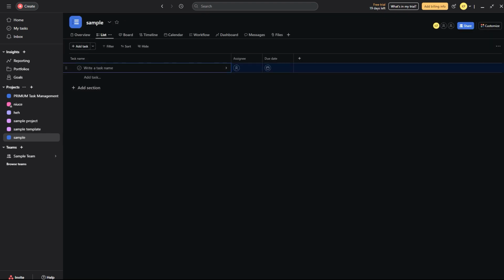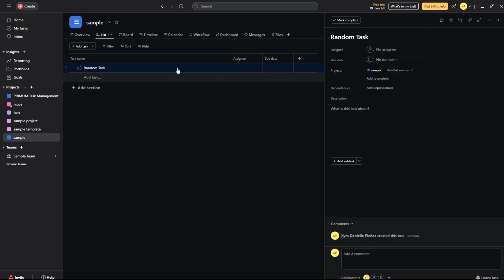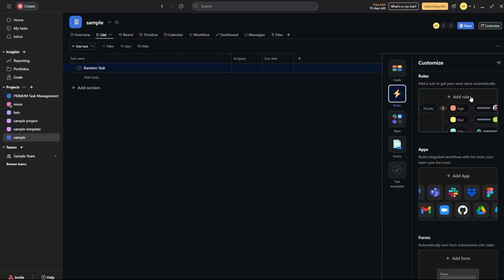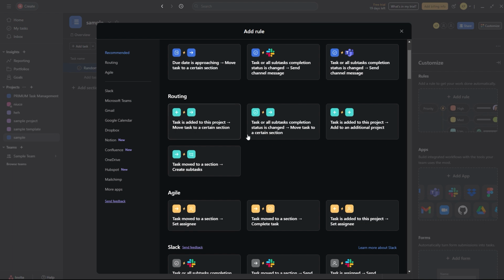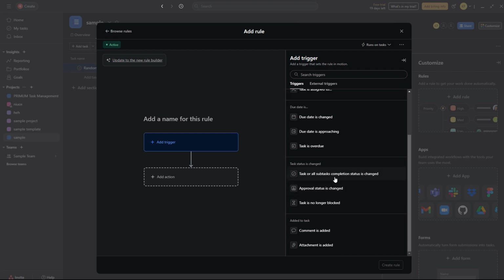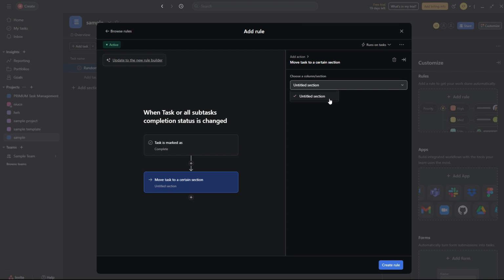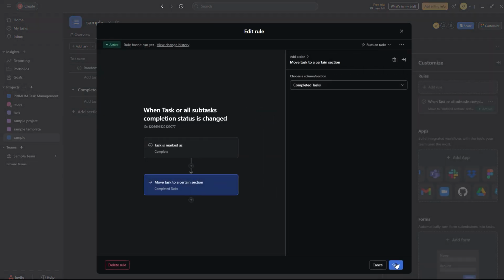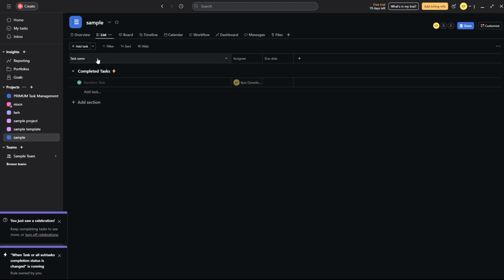How To Set Rules Asana Assignees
In this video we  will show you how to set rules for assignees in your project using Asana.